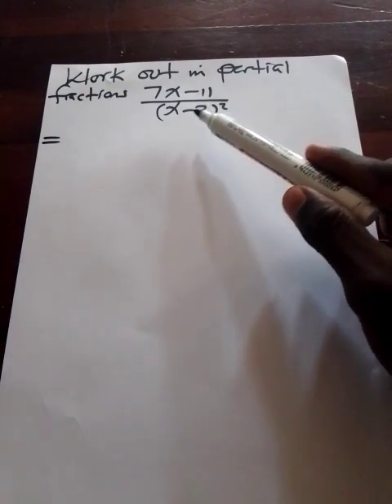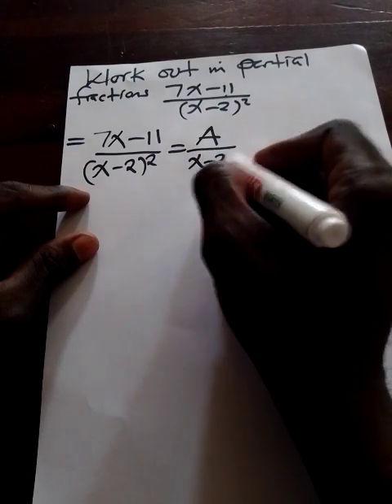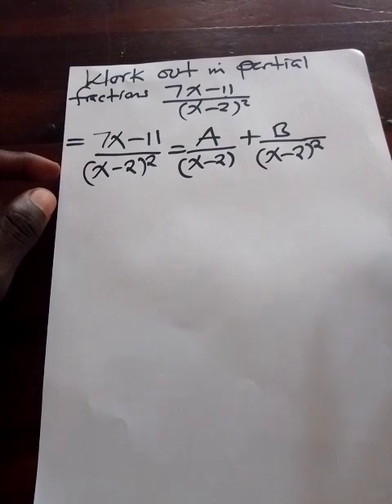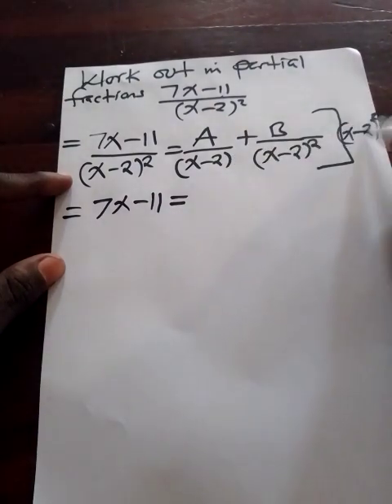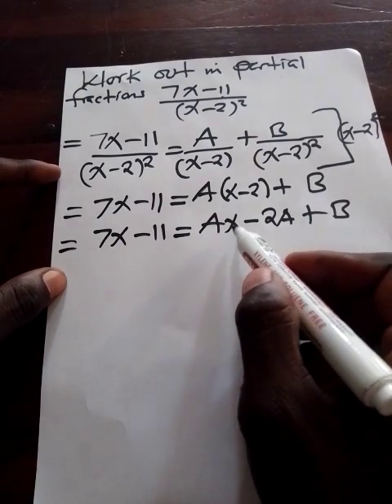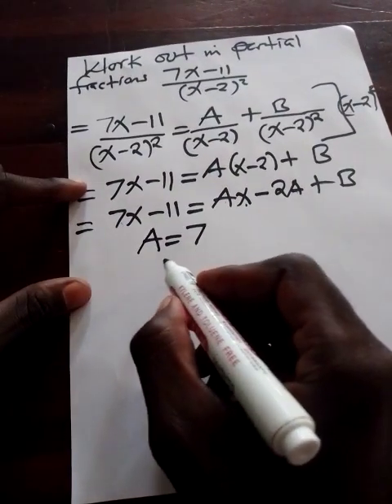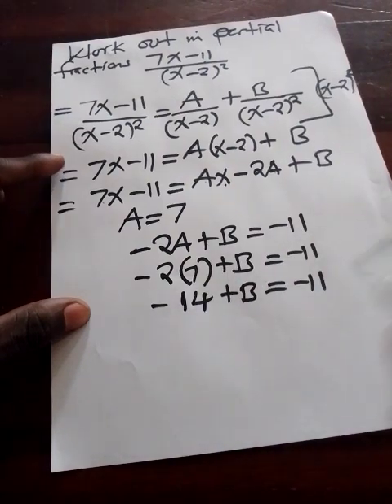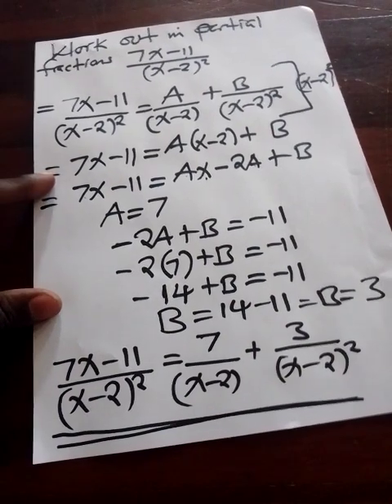Partial Fractions. repeated linear factor.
partial Fractions, repeated linear factor, an example.